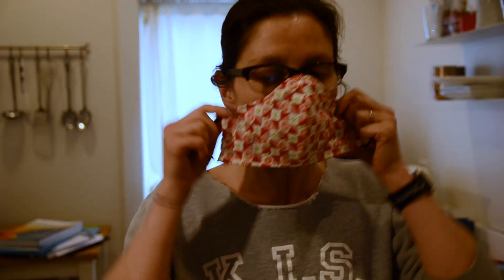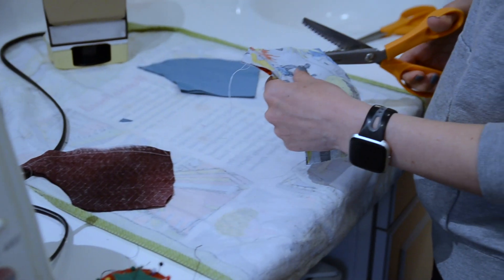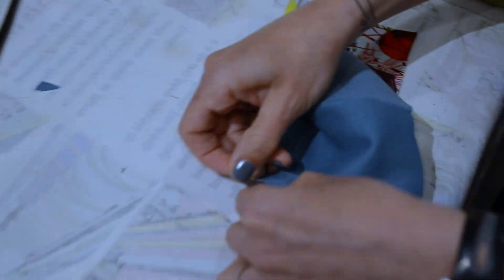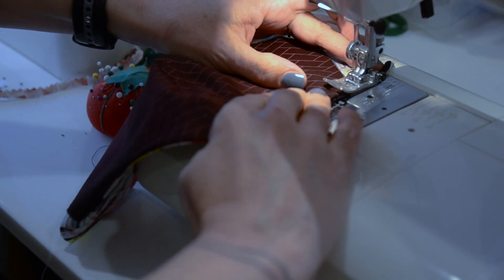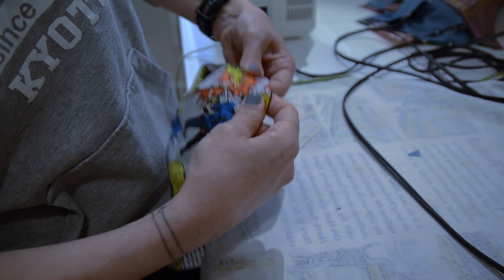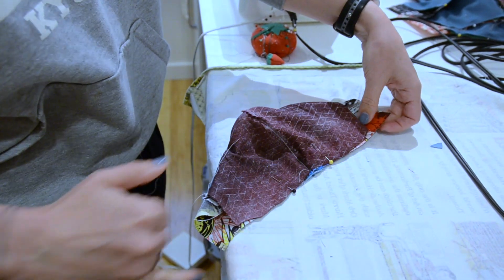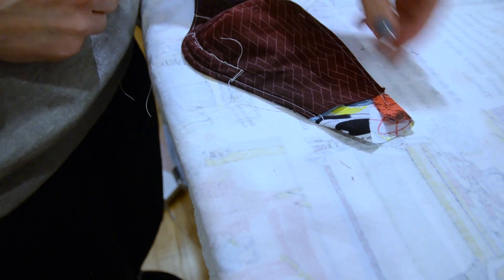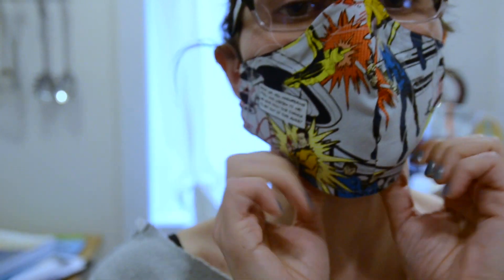MacGyver Face Mask Tutorial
A tutorial for making a washable cloth face mask.